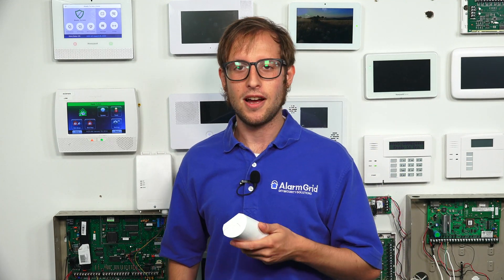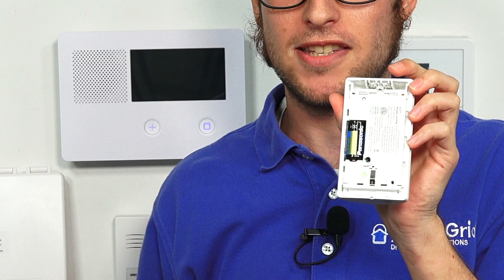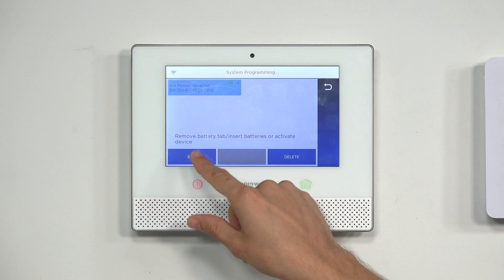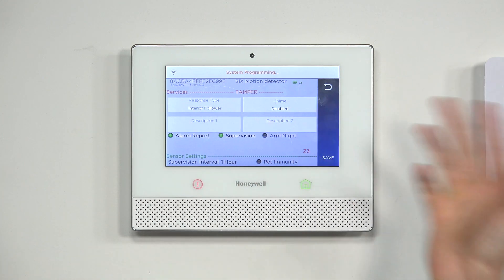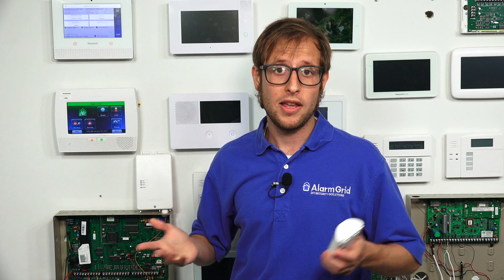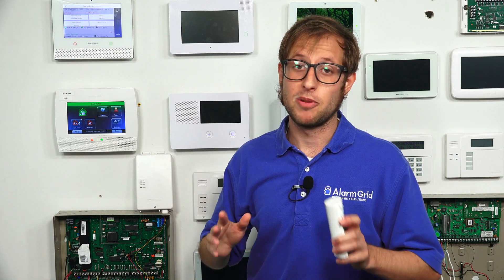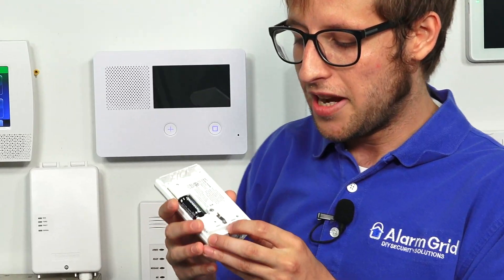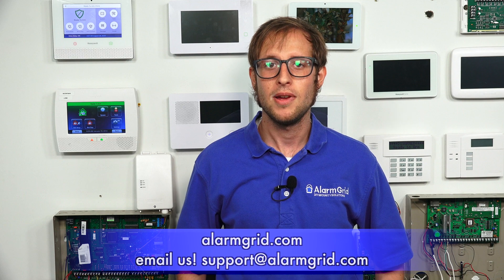Program SiXPIR to Lyric Controller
In this video, Michael from Alarm Grid shows you how to program a Honeywell SiXPIR Motion Detection Sensor to a Honeywell Lyric Alarm System. As motion sensor, the SiXPIR looks for changes in infrared energy to determine if movement is present. The sensor will send an alert to the Lyric System upon detecting movement. The system will then respond based on the Response Type for the associated zone. This usually means triggering an alarm on the system if movement is detected while the system is Armed Away.

The Honeywell SiXPIR is part of the Honeywell SiX Series Lineup. These sensors, including the SiXPIR, can only be used with the Honeywell Lyric. They cannot be used with any other system. The SiX Sensors use a special SiX Programming Mode on the Lyric System for enrollment. You just need to put the Lyric System into its SiX Programming Mode and either power on the sensor or activate the sensor's tamper switch. If you are using the sensor for the first time, then you will typically pull a battery tab to power on the sensor. If the sensor is already powered on and has been used previously, then just open up the sensor's cover to send an enrollment signal. You will notice that the sensor's green internal LED light, also known as the enrollment LED, blinks quickly when the sensor is not enrolled, and it blinks slowly once the sensor is paired with the Lyric successfully.

Overall, the Honeywell SiXPIR is an excellent residential motion sensor, and it also works well in many small businesses. The sensor offers a coverage area of 40 feet by 56 feet, and it can support pet immunity for small animals weighing up to (80) pounds. The recommended mounting height for the sensor is 7.5 feet. It uses 128-bit AES encryption when communicating with the panel. The wireless signal range for the sensor is about 300 nominal feet. Keep in mind that obstacles like thick walls and large metal objects can greatly reduce wireless signal range.